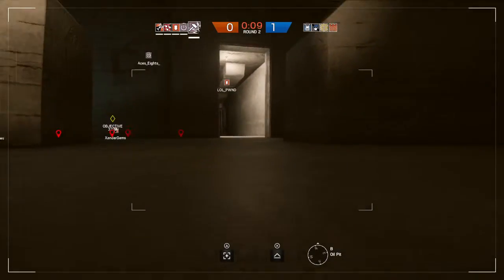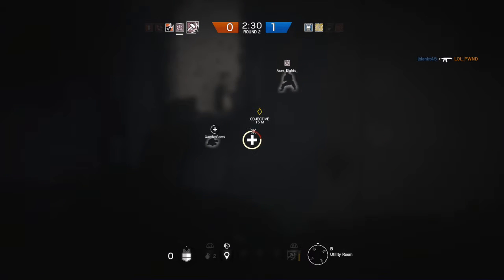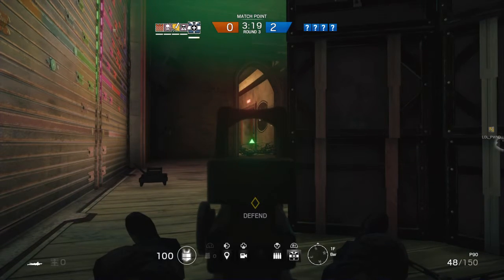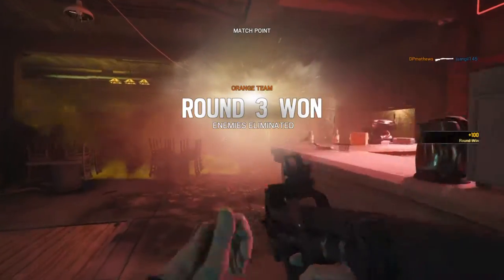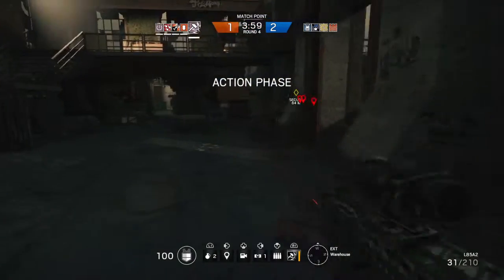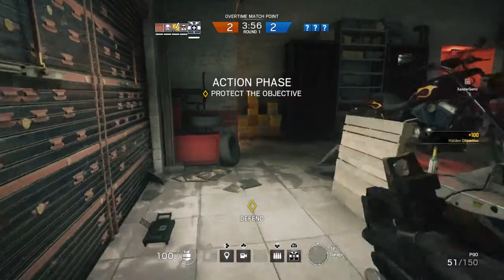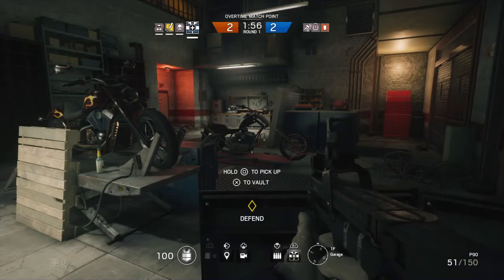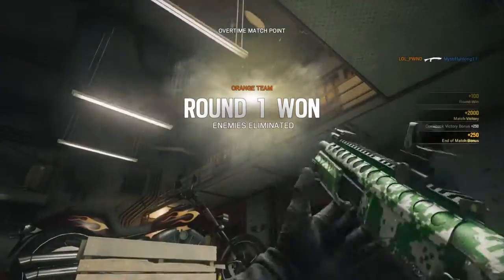Tom Clancy's Rainbow Six® Siege_20151230003406